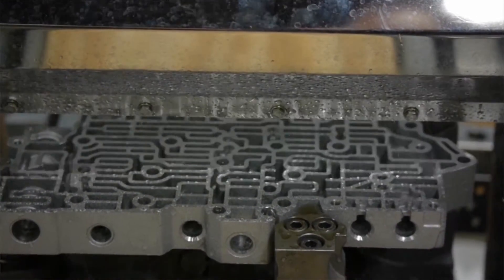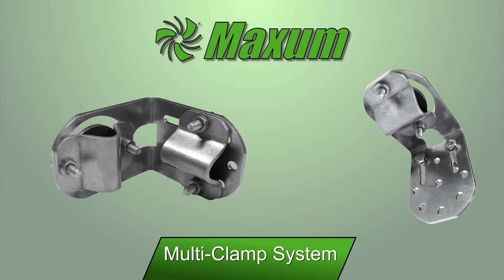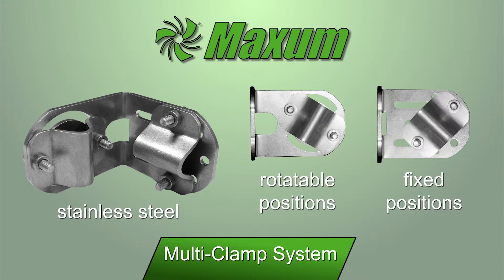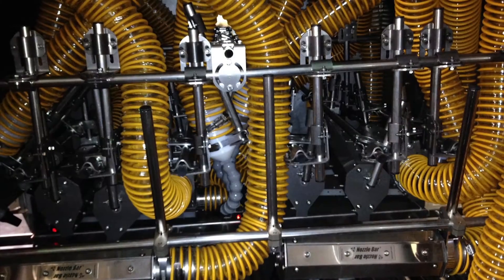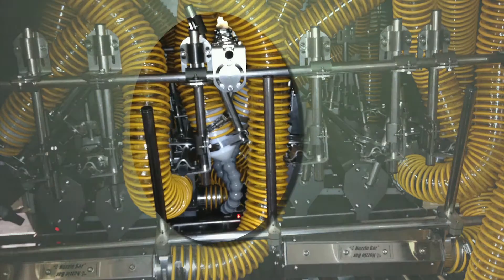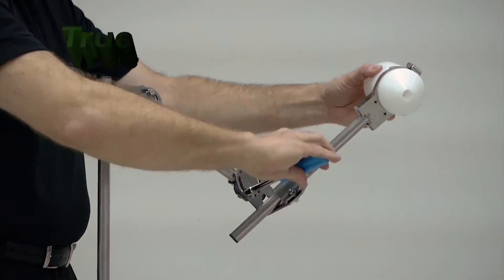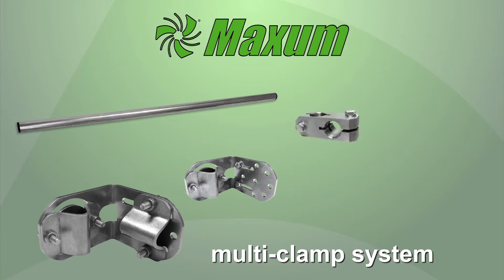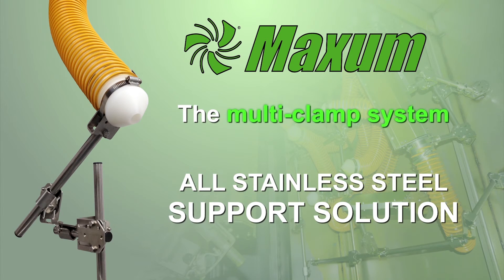Multi Clamp by Maxum